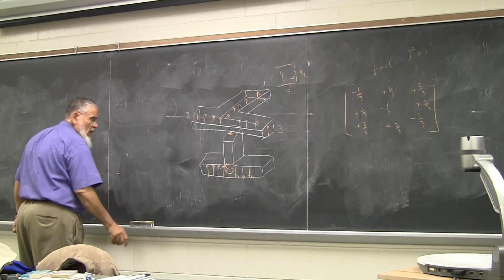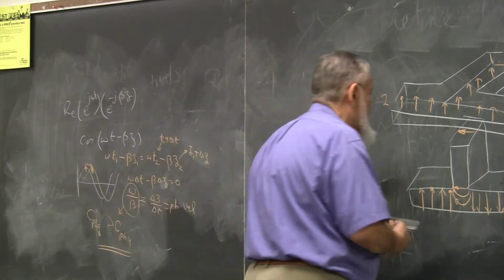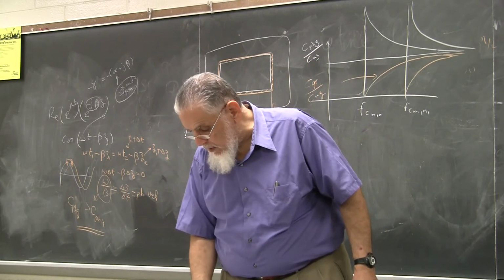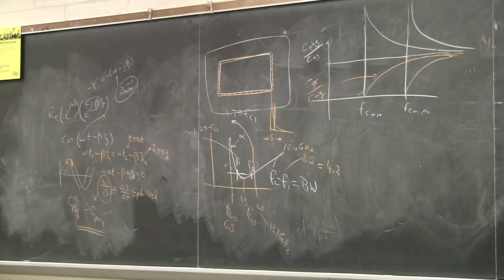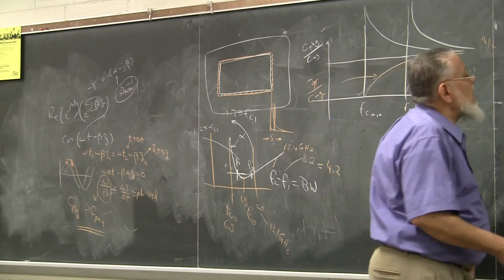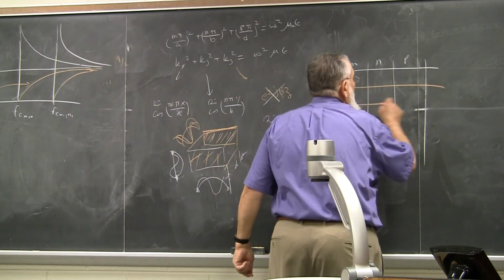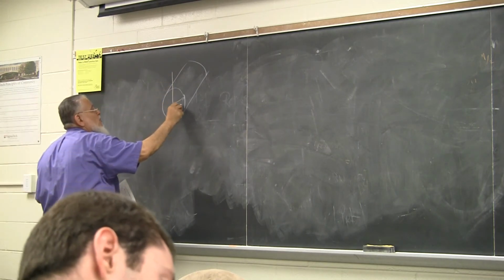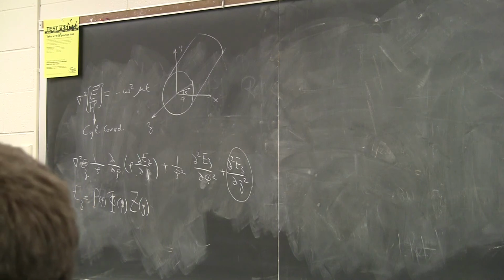Wed 15 Oct 2